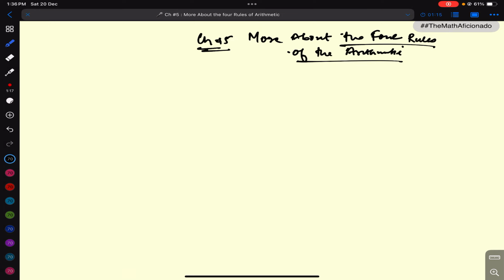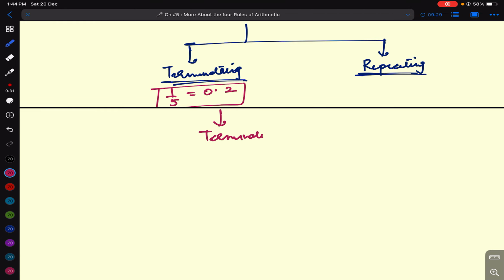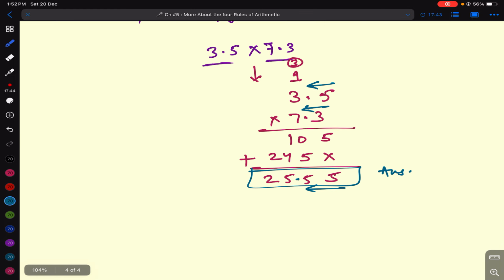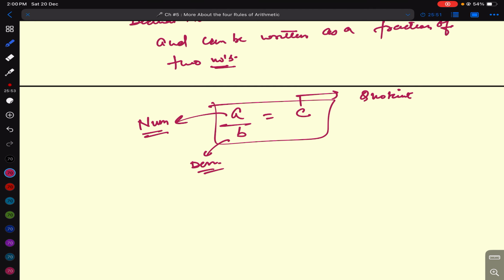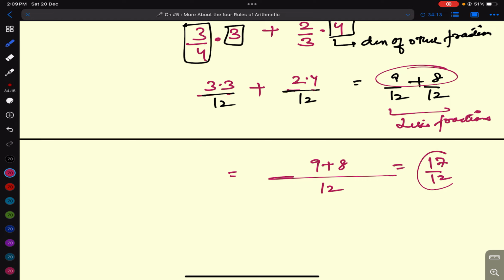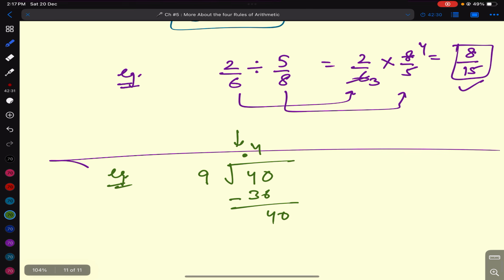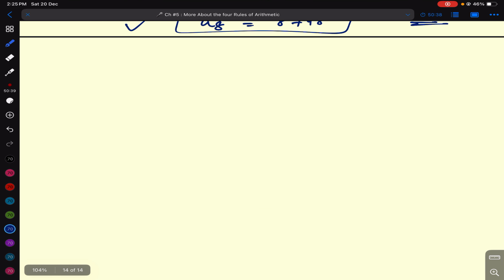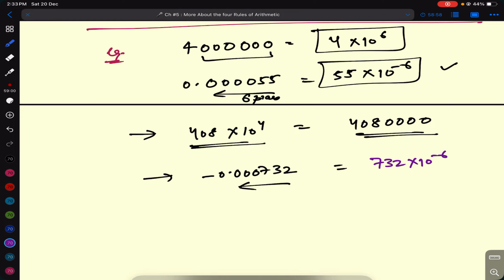Chapter 5 | Understanding More About the Four Rules of Arithmetic | The Math Aficionado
In today’s video, we explore Chapter 5 — UnderstandiMore About the Four Rules of Arithmetic, covering integers, rational numbers, estimation, decimals, fractions, geometric sequences, and scientific notation.

✔ Integers, rational numbers & decimal forms
✔ Terminating vs. repeating decimals
✔ Estimating sums, differences, products & quotients
✔ Adding, subtracting, multiplying & dividing decimals
✔ Like & unlike fractions + common denominator method
✔ Multiplying & dividing fractions
✔ Geometric sequences, common ratio & nth-term formula
✔ Scientific notation for large & small numbers

Together, we’ll break down each concept with clear explanations and practical examples — perfect for building confidence and strengthening your algebra skills.

🕒 Timestamps
0:00 – 🎬 Introduction to Chapter 5
0:20 – Overview: The Four Rules of Arithmetic
0:45 – Topics Covered: Integers, Decimals, Fractions & Sequences

🧩 Lesson 1 – Integers & Rational Numbers
1:10 – What Are Integers and Rational Numbers?
3:00 – Natural vs. Whole Numbers Explained
4:30 – Rational Numbers in a/b Form
6:20 – Terminating & Repeating Decimals
9:30 – Converting Decimals and Fractions
11:30 – Lesson 1 Summary

🧮 Lesson 2 – Estimation in Arithmetic
12:00 – Introduction to Estimation
12:30 – Rounding Rules for Estimation
13:10 – Estimating Sums, Differences & Products
15:30 – Estimation with Decimals
18:00 – Multi-step Estimation Example
20:00 – Lesson 2 Summary

📏 Lesson 3 – Working with Decimals & Fractions
20:40 – Adding & Subtracting Decimals
24:00 – Like and Unlike Fractions
27:40 – Common Denominator Method Explained
30:30 – Converting Fractions to Decimals
37:00 – Multiplying & Dividing Fractions
39:00 – Mixed Examples & Practice
42:30 – Lesson 3 Summary

📈 Lesson 4 – Geometric Sequences
43:00 – What Is a Geometric Sequence?
43:40 – Understanding Common Ratio
44:40 – nth Term Formula Explained
48:00 – Example: Sequence (4, 12, 36, …)
50:00 – Lesson 4 Summary

50:30 – Introduction to Scientific Notation
51:10 – Representing Large & Small Numbers
52:00 – Converting Large Numbers to Scientific Form
54:00 – Converting Small Numbers (Negative Exponents)
56:30 – Real-Life Examples in Scientific Notation
58:00 – Lesson 5 Summary

🏁 Conclusion
58:40 – Recap: Key Takeaways from All 5 Lessons
59:10 – 🙏 Thanks for Watching | Like, Share & Subscribe
59:25 – 💬 Share Your Thoughts & Suggestions in the Comments

📌 Tip: Don’t forget to check out the course outline video linked below in the cards for list of chapters in the course!

📲 Follow on Instagram for more math tips & updates!

Your feedback means a lot — share your thoughts and suggestions in the comments below!